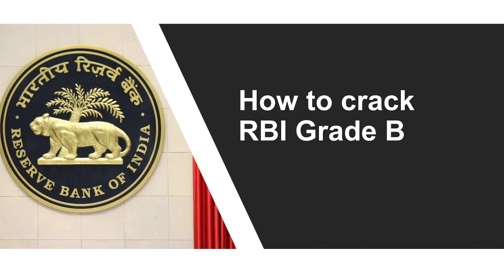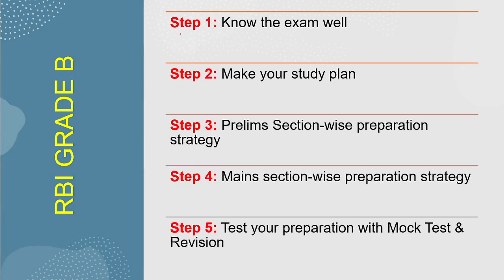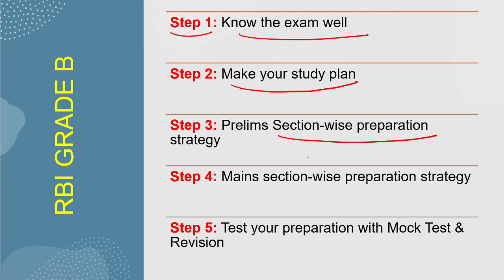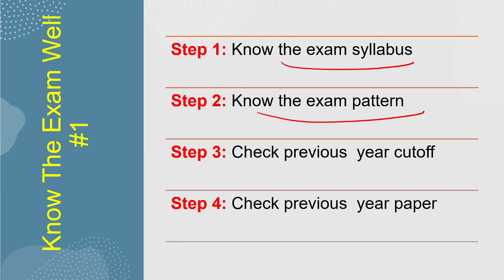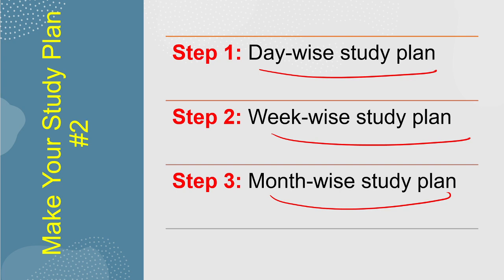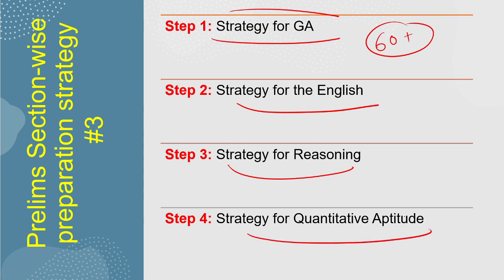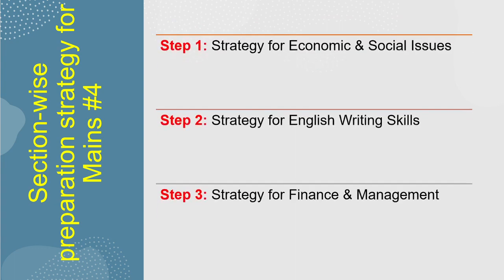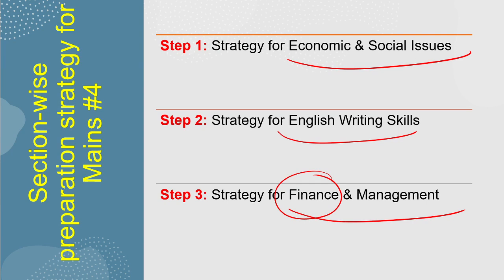RBI Grade B Complete Strategy For Beginners | Study Plan & Strategy | How To Prepare RBI Grade B